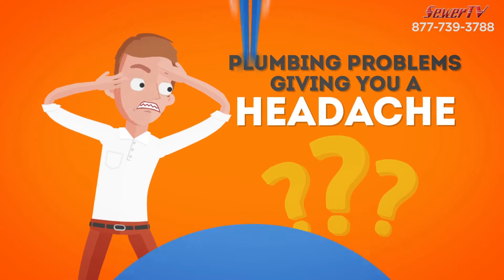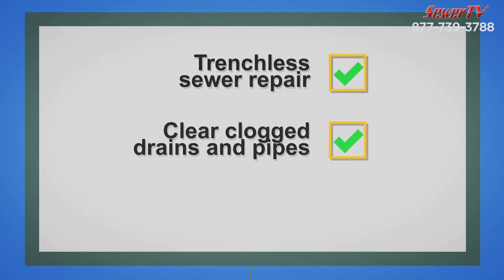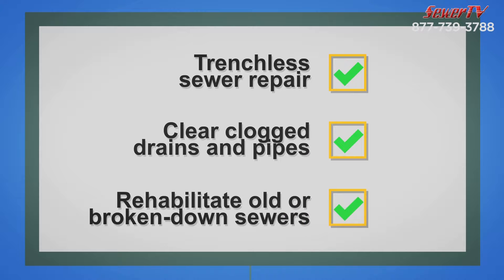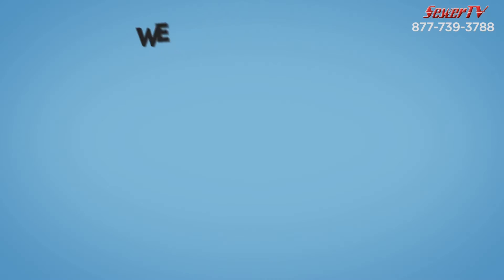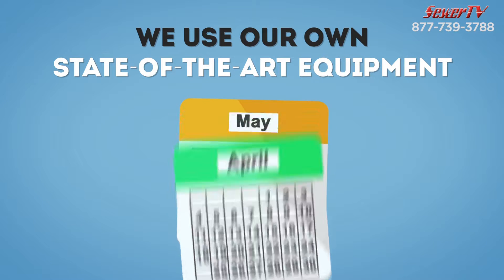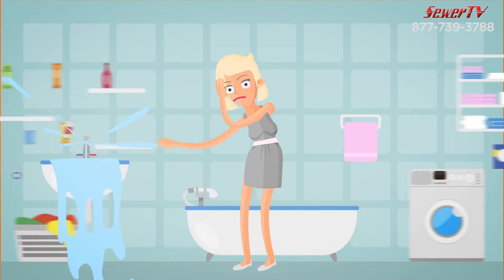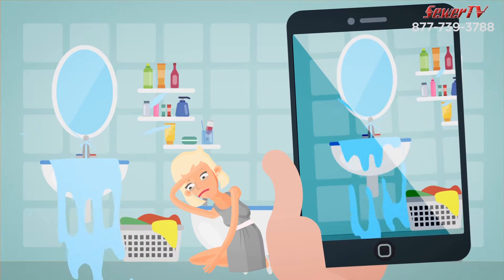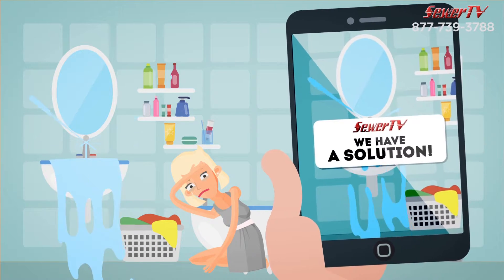Sewer Cleaning Orange CA Sewer Cleaning Orange CA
Don’t let clogged and smelly drain ruin your experience in your home. SewerTV Plumbing is available 24/7 and we do not charge more for additional services. We can complete the job within a day and we send our team directly to your home or business to identify the issue and offer the best solution.

Even if it is a small leak or drip or something like a large blockage in a line, we are happy to help out. We are the honest and transparent plumber.

SewerTV Plumbing has state-of-the-art equipment that is used for things like hydro jetting, pipe lining, pipe bursting, and removing obstructions that lead to major problems in your pipe’s infrastructure from drains or sewers. Our work carries a lifetime guarantee and is sure to fix any issue you may be having. We have over 20+ years of experience and we offer the best plumbing solutions and the right plumbing solutions for your issues.

Our quality of service while use hydro jetting, pipe lining, or pipe bursting has made SewerTV Plumbing rise above the rest over the years. We offer the best prices and make sure that you are getting the most quality of work. Together we will make your plumbing experience much smoother than you are used to. SewerTV Plumbing offers cleaning and repairing of sewers and drains at your convenience. We do not have to dig up your yard to fix the issue. We use sewer video camera inspection to analyze the issue and show you what is wrong with your sewer or drains. Our equipment is state of the art and allows us to perfectly diagnose the issue and provide the correct service.

Call SewerTV Plumbing today and we will be sure to solve all of your drain and pipe drainage issues at .

24/7/365 services are also available for you!

Orange, CA

Sewer Cleaning Orange
Sewer Cleaning Orange CA
Orange Sewer Cleaning
Orange CA Sewer Cleaning

Sewer Cleaning Orange